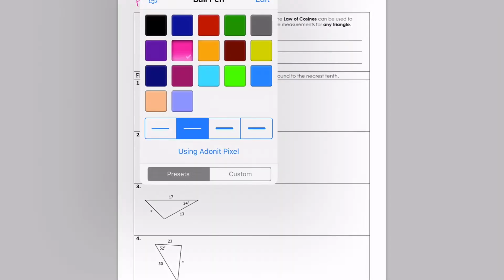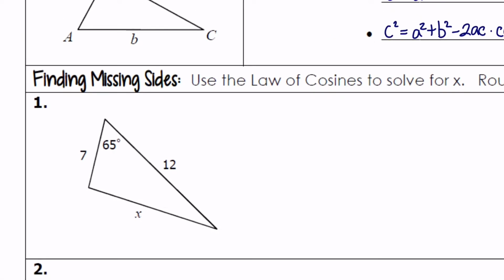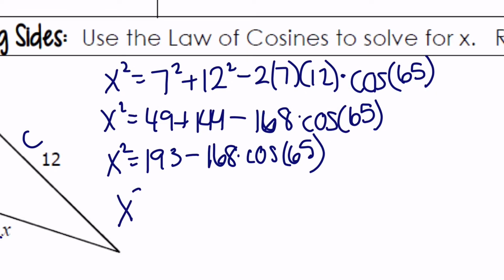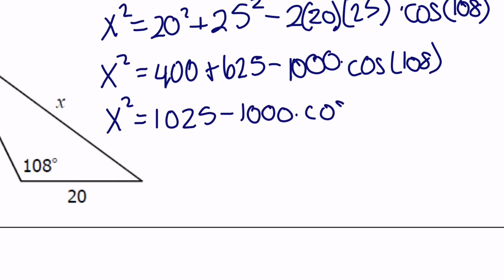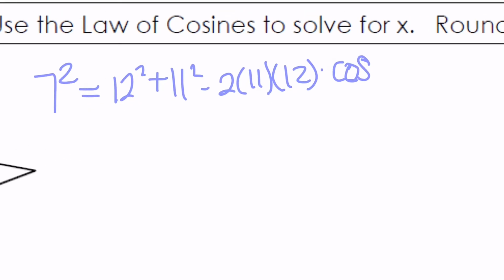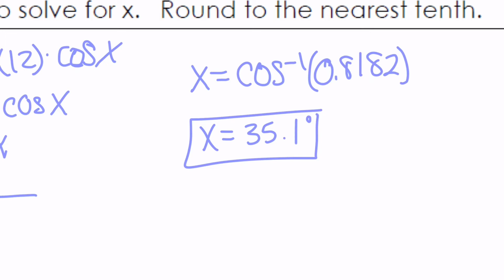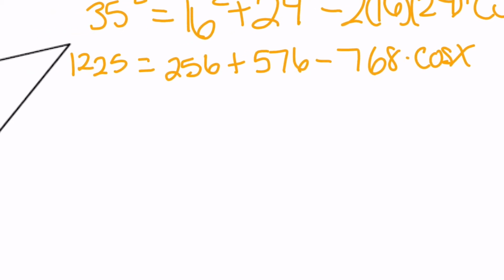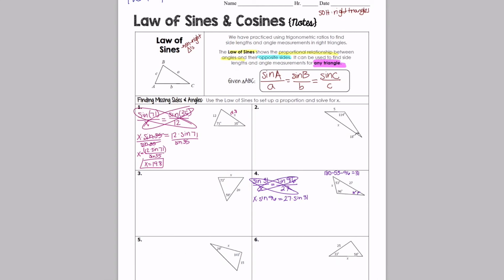Law of Sines and Cosines (Part 2)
Unit 8 Section 6/7